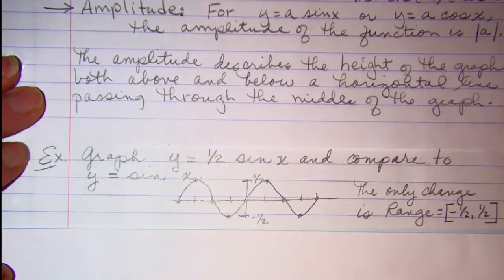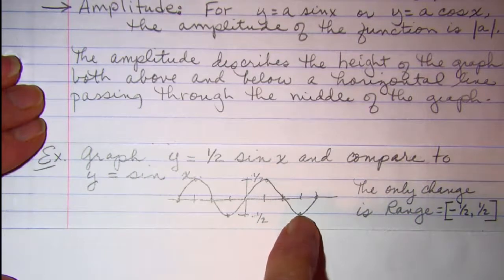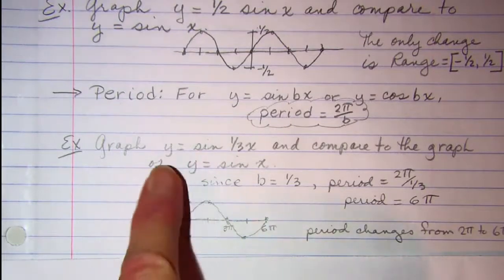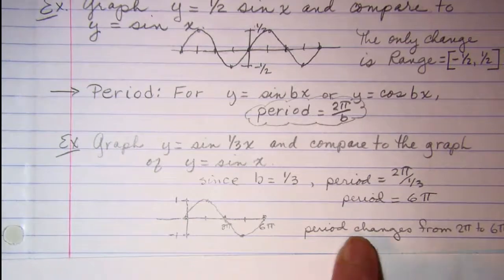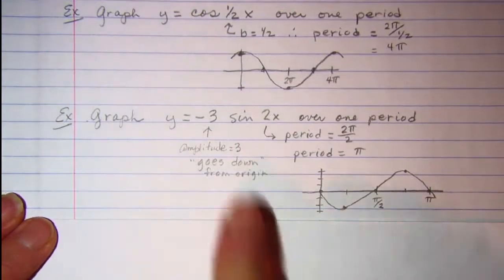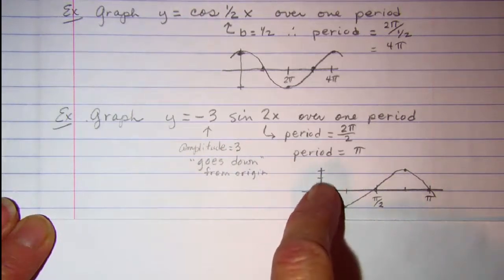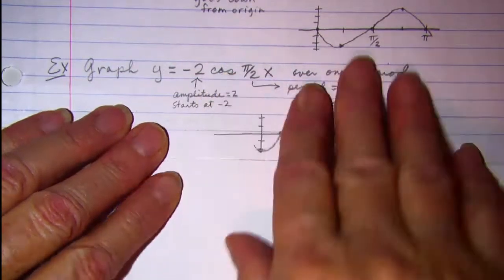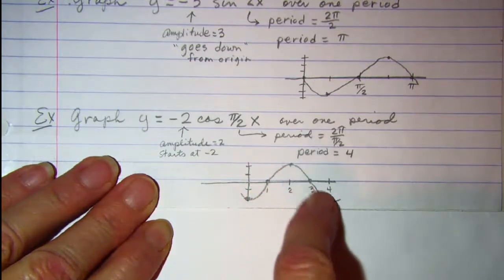Amplitude and Period of Sine and Cosine graphs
Several examples showing how changes in amplitude and-or period affect the graphs of sine and cosine